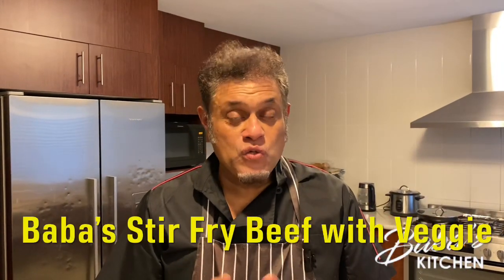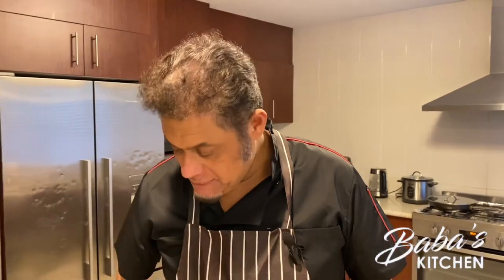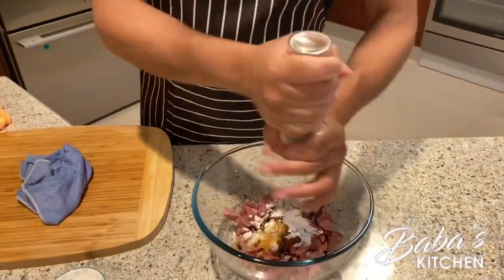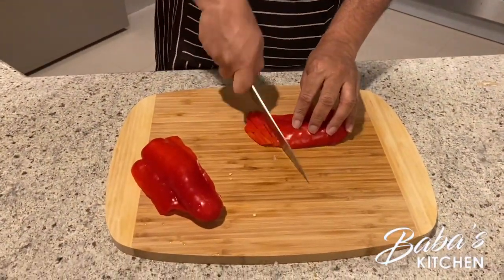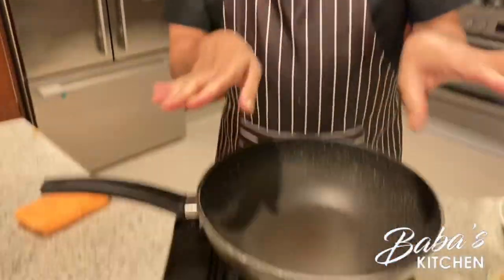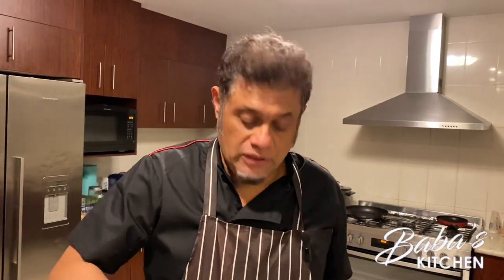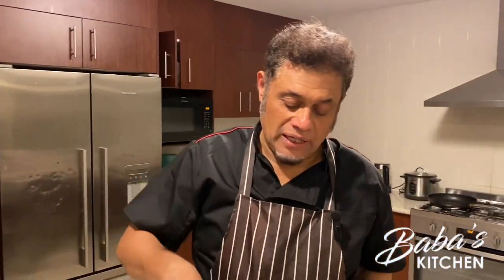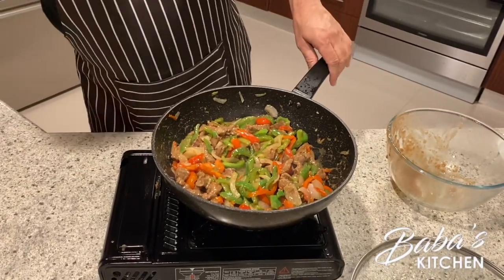😍How to cook most simple, healthy and Delicious STIR-FRY TOPSIDE BEEF with GREEN & RED CAPSICUM”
😍SUNDAY Baba's Halal Kitchen: “How to cook most simple, healthy and Delicious STIR-FRY TOPSIDE BEEF with GREEN & RED CAPSICUM”. Enjoy😊